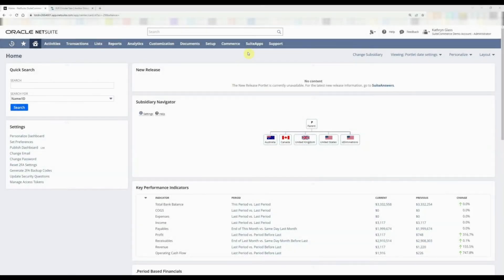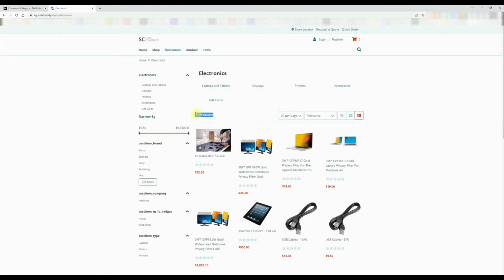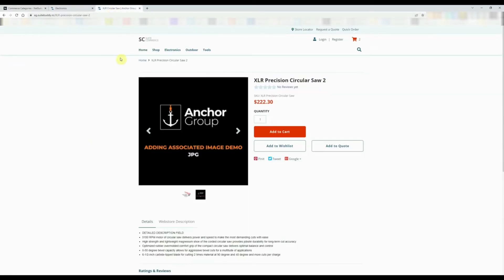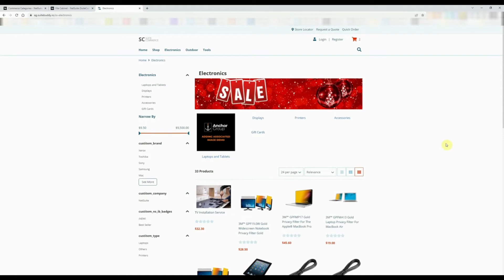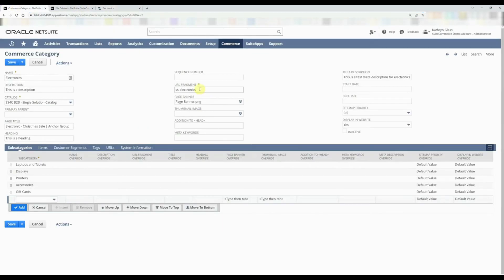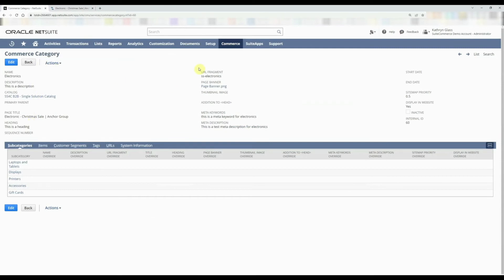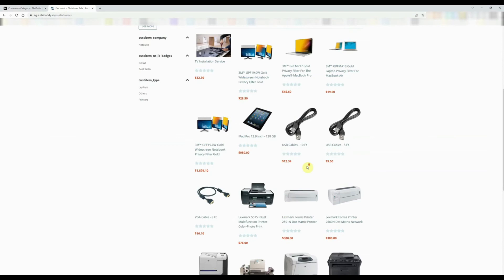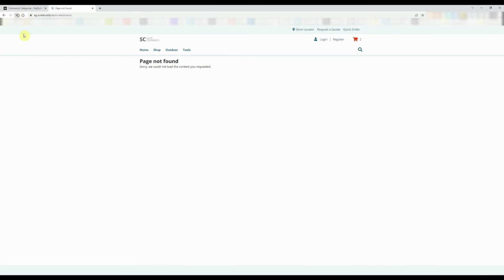NetSuite Tutorial | Commerce Categories in SuiteCommerce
Learn how to work with Commerce Categories in SuiteCommerce.  Organize your NetSuite ERP item data into structured categories, and use them to adjust your SuiteCommerce website navigation!

0:00 Intro to Commerce Categories
1:15 Categories and Subcategories
2:17 Category Thumbnail Images
4:32 Adding a Category Page Banner
6:00 Basic Category Settings & Info
10:00 Meta Description
10:41 Adding Items to Categories
12:40 Display in Webstore
13:05 Dynamic Category Navigation Configuration